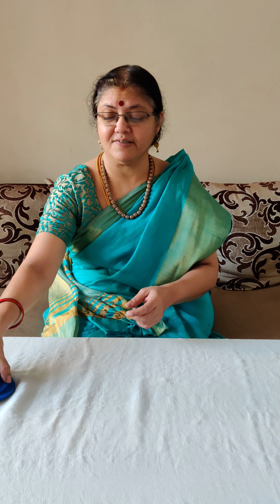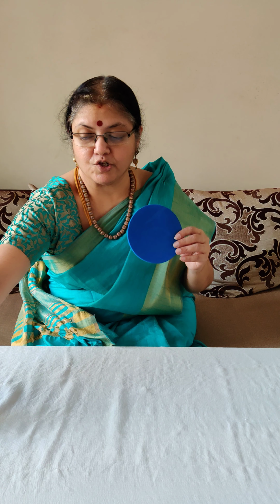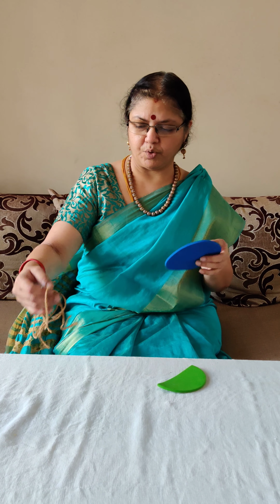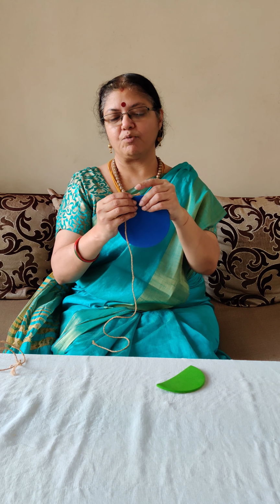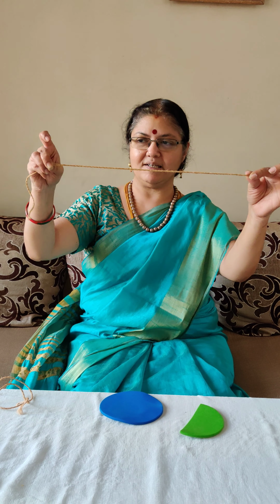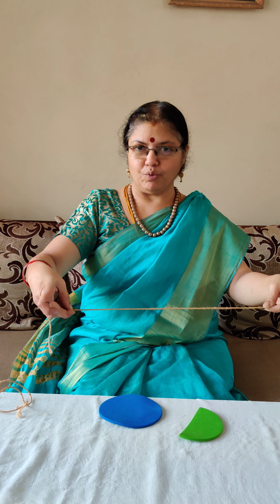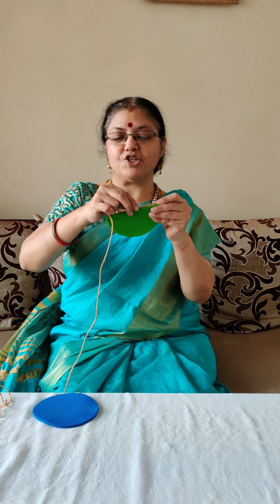Geometry part 5-Circles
An activity to introduce children to circumference and diameter and the connection between the two.